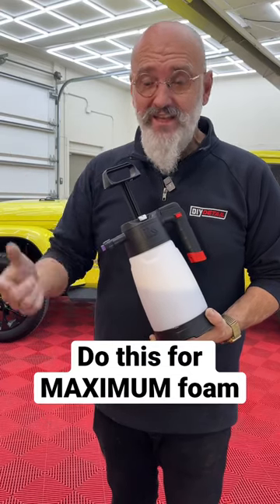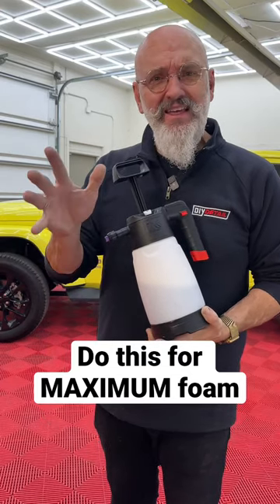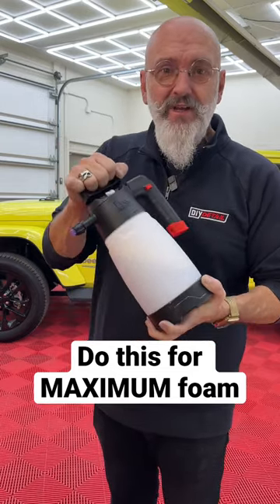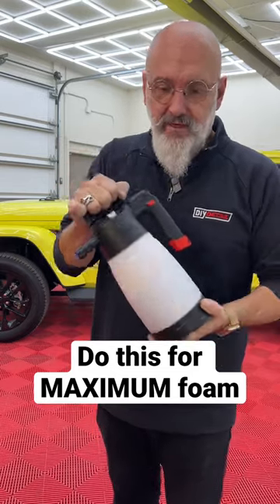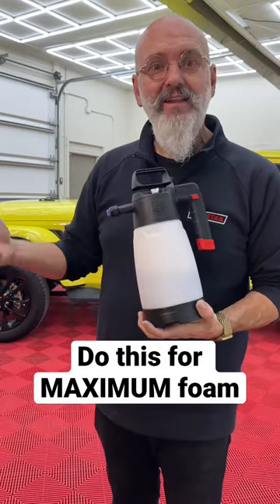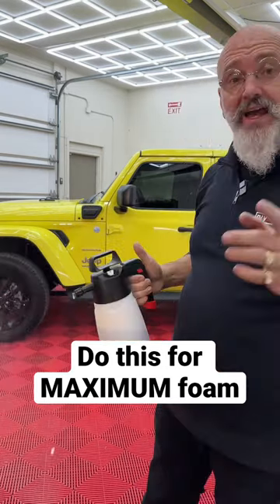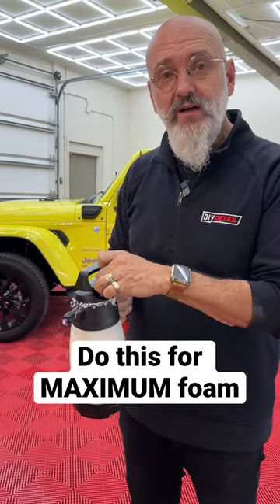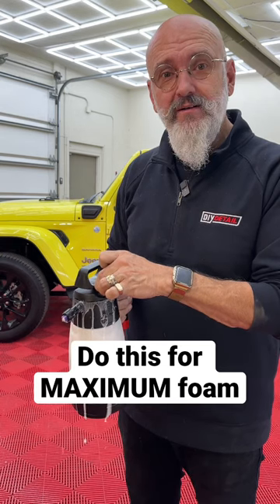Pump foamer tips!